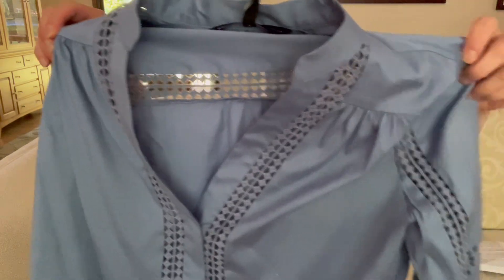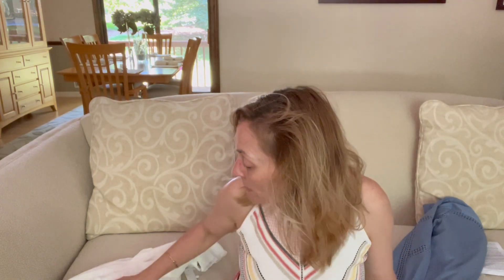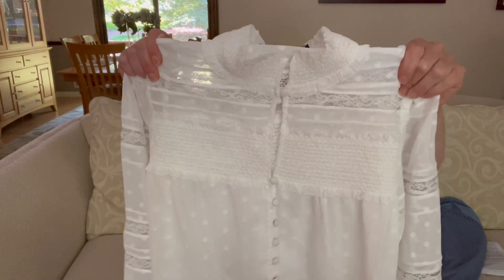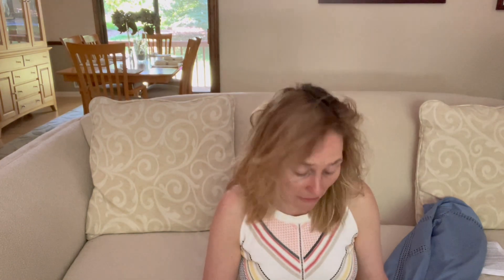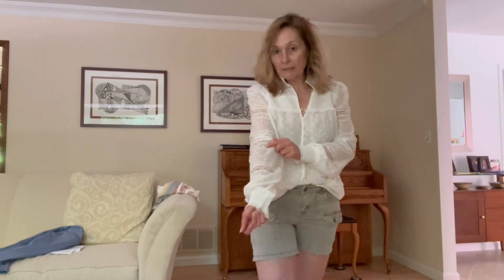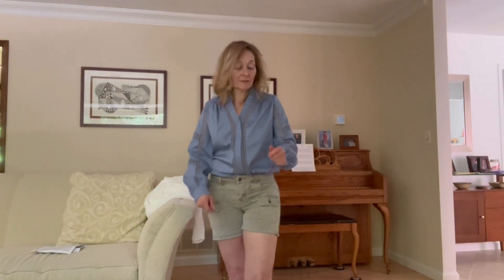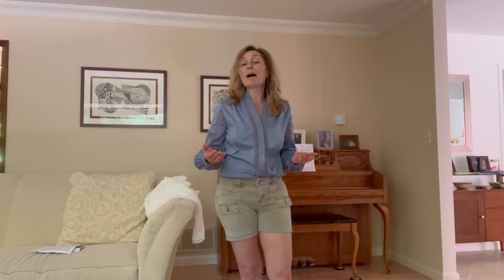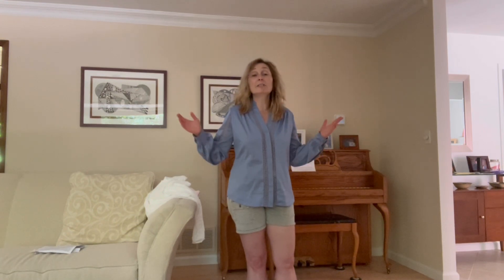Quick video: 2 White House Black Market Blouses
In this video:
Out of stock:
Blue blouse: